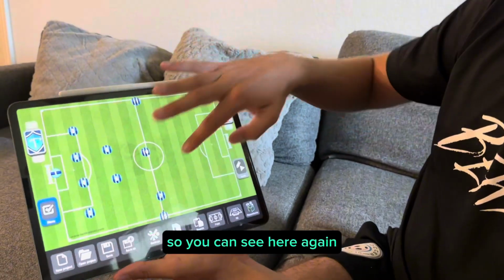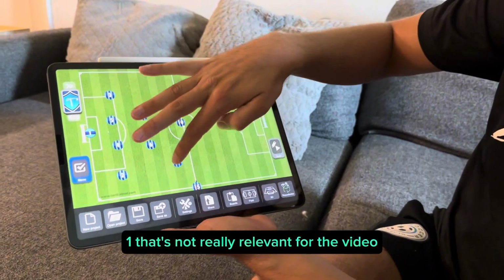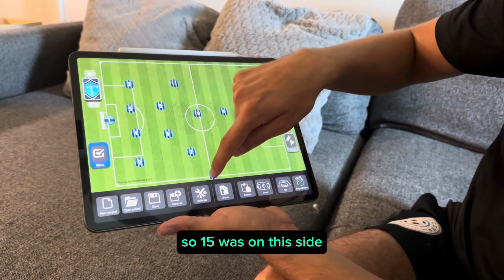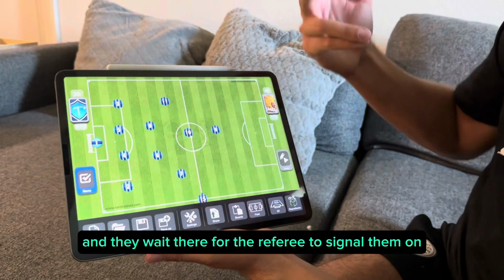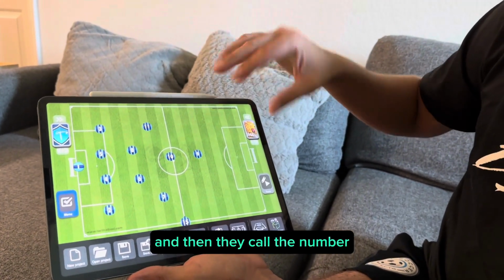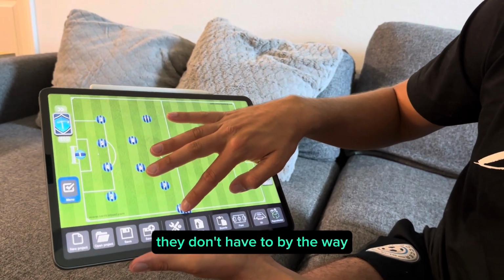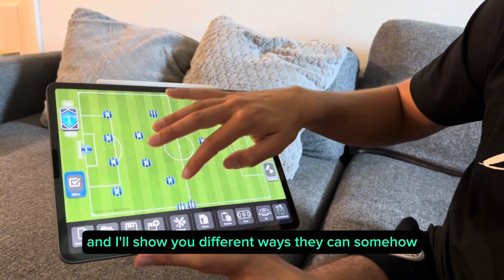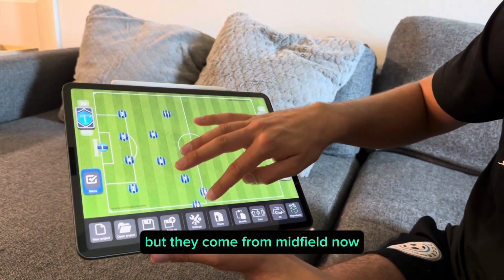LAWS OF THE GAME: Subbing in youth soccer